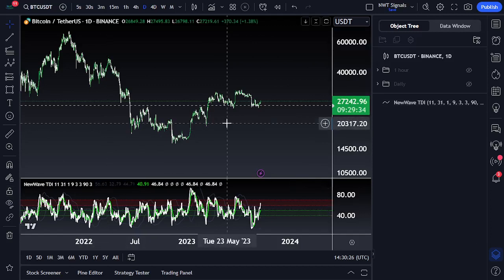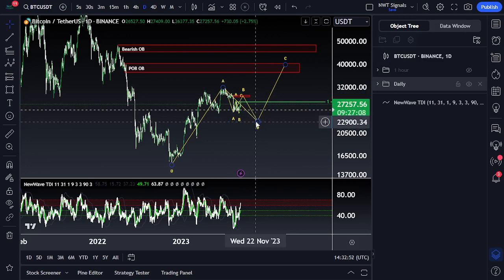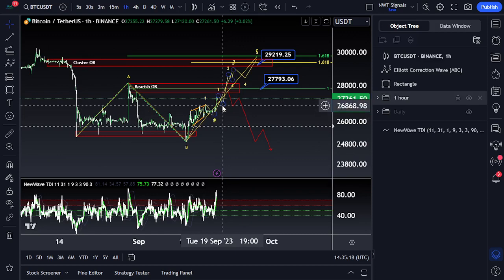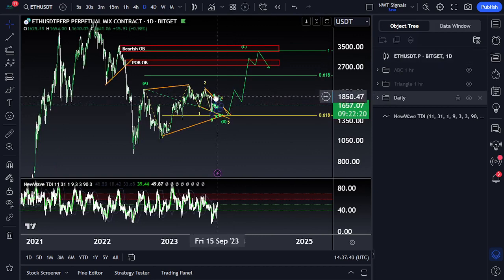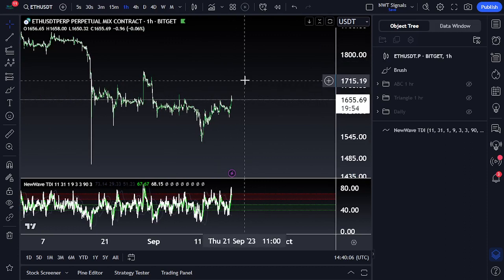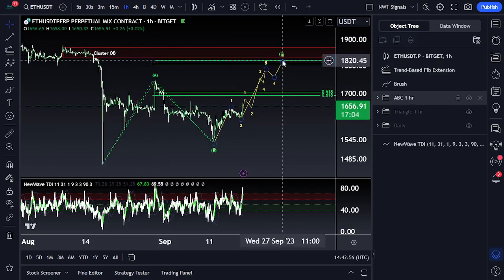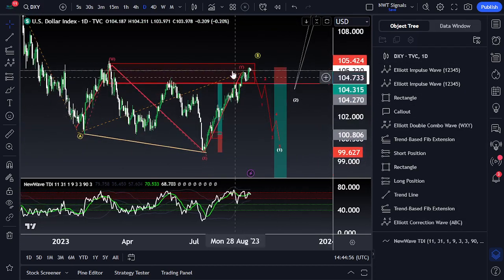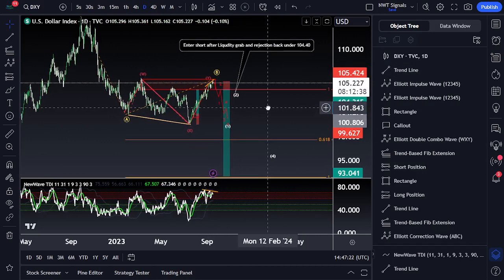The Hidden Power of Elliott Wave & Fibonacci in Bitcoin & Ethereum Trading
GET STARTED WITH NEWWAVE TRADERS

RECOMMENDED TOOLS & PLATFORMS
My preferred crypto trading exchange is BitGet. Save 33% on fees, plus get up to $5,000 sign on bonus WITH MY LINK ONLY.

Most popular charting platform is Tradingview: Sign up using my

3Commas is a smart trading platform where you can aggregate multiple exchanges, use bots, copy trade, and set up smart trades with trailing stops.

NewWave traders use technical analysis to analyze the crypto markets and cryptocurrency markets, such as altcoins and provide a bullish and bearish perspective of the digital assets market. The proprietary NewWave System incorporates Elliott Wave, Price action, Fibonacci, and The NewWave TDI Indicator to formulate rules and guidelines to navigate the market in a consistent manner that delivers superior results against the competition.